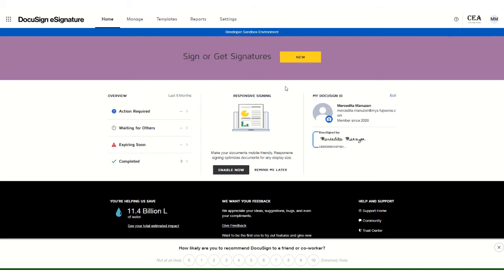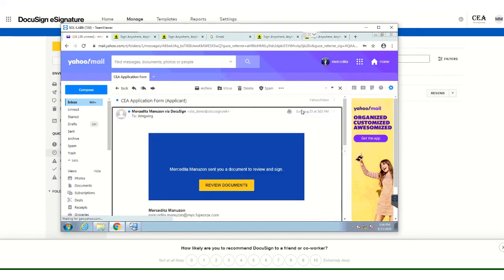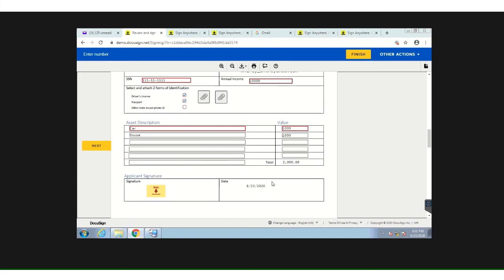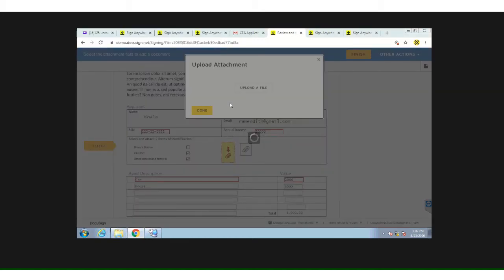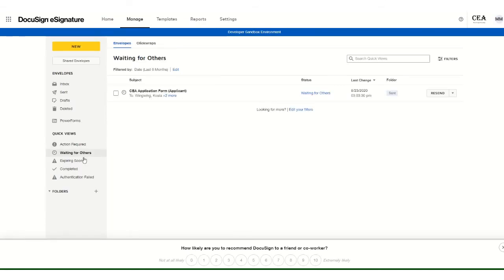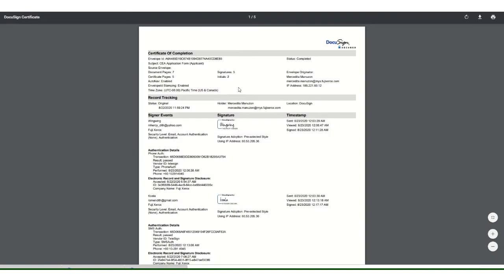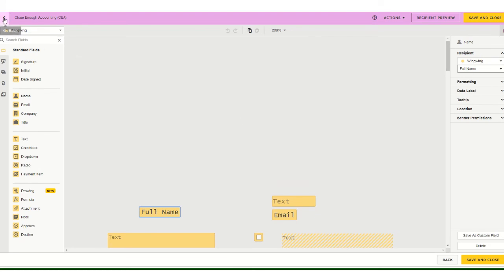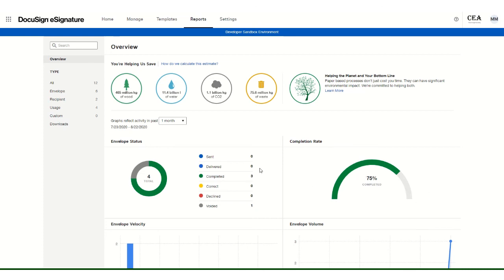Close Enough Accounting (CEA)